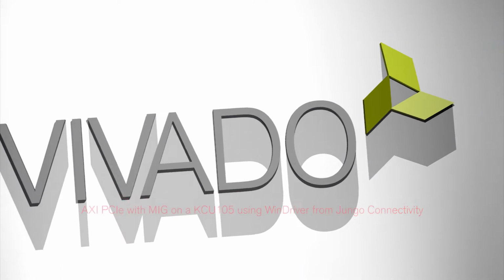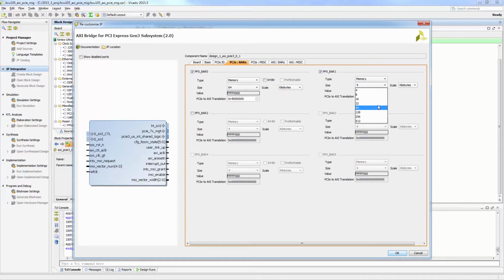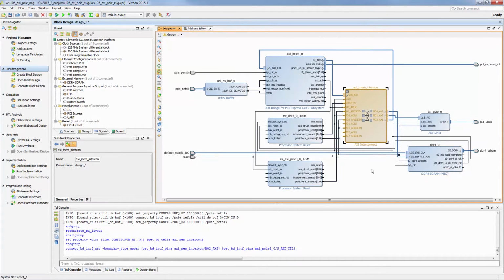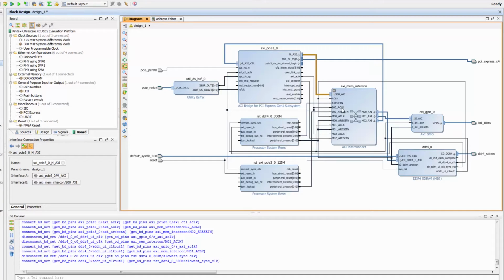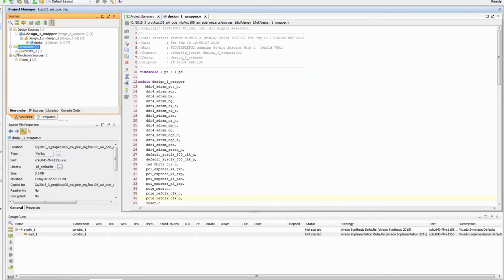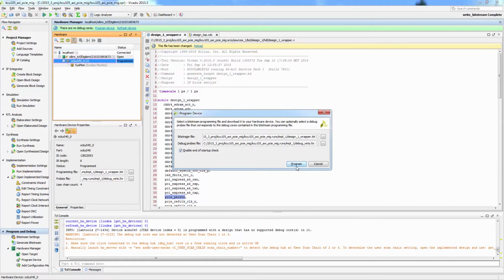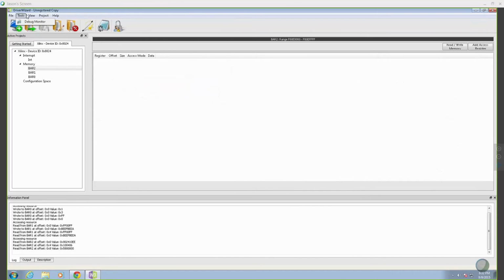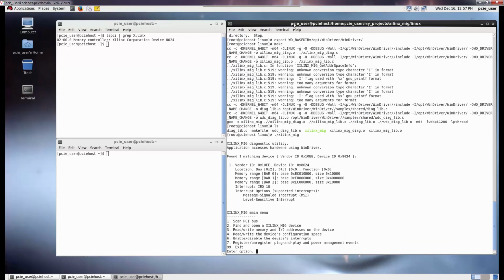AXI PCIe with MIG on a KCU105 using WinDriver from Jungo Connectivity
This video walks through the process of creating a simple hardware design using IP Integrator (IPI).  Using IPI allows for blocks like DDR4 and PCIe to be seamlessly and quickly

connected together to create a hardware design in a matter of minutes.  Then, using WinDriver from Jungo Systems, device drivers for numerous operating systems can be quickly created to

interface to the DDR memory over the PCI Express bus.